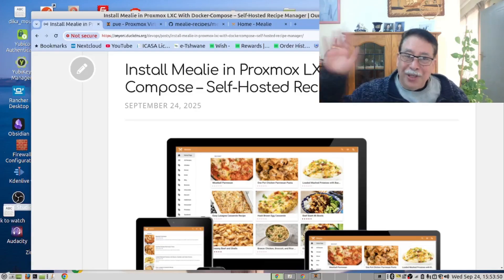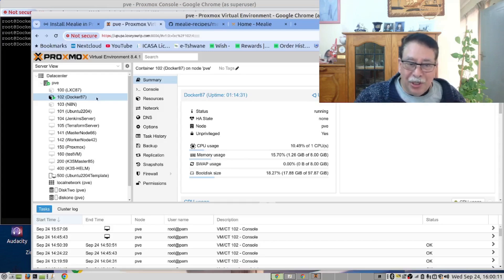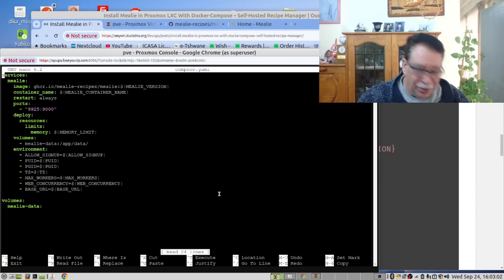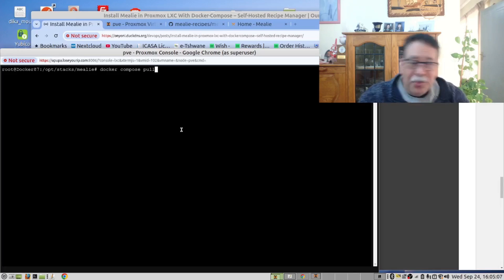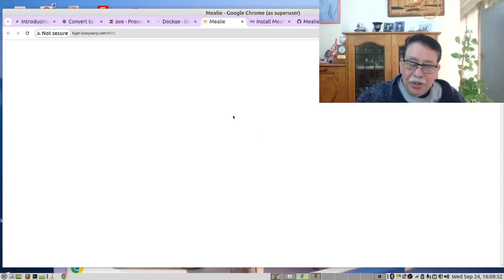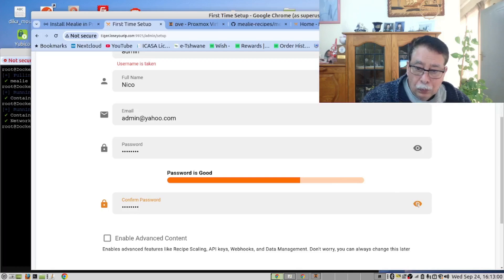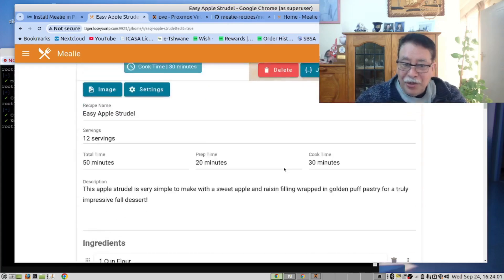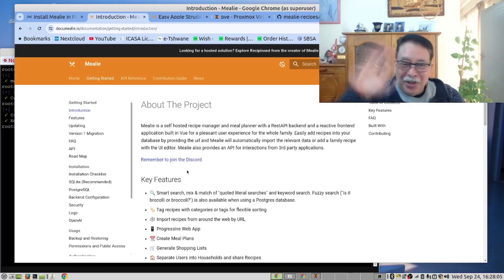Install Mealie in Proxmox LXC with DockerCompose – Self Hosted-Recipe-Manager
Turn your Proxmox LXC into the ultimate self-hosted recipe manager! 🚀

In this video, you’ll learn how to install **Mealie** with Docker Compose inside Proxmox LXC. Perfect for beginners and developers, this guide walks you through every step — from creating your Docker stack to setting environment variables and running the container.

You’ll discover how to:
✅ Install Mealie on Docker Compose
✅ Manage recipes, meal plans, and shopping lists
✅ Keep your setup fully self-hosted and under your control

Whether you’re new to Docker or just building your homelab, this tutorial makes it simple and beginner-friendly.

Instructions for this video can be found in our Blog  here: (you may need to wait 3 seconds)